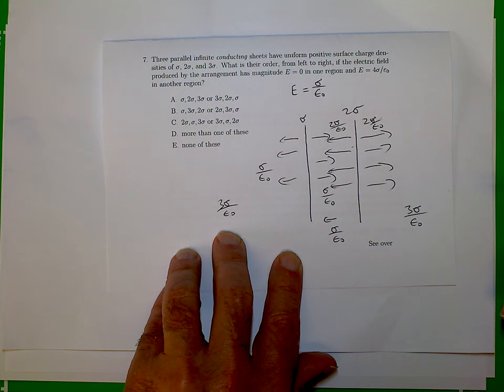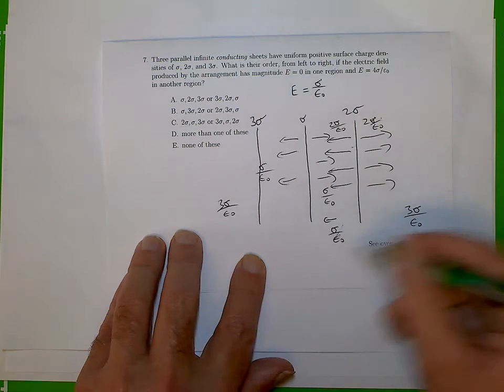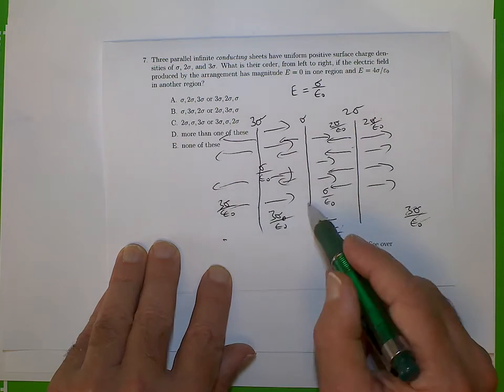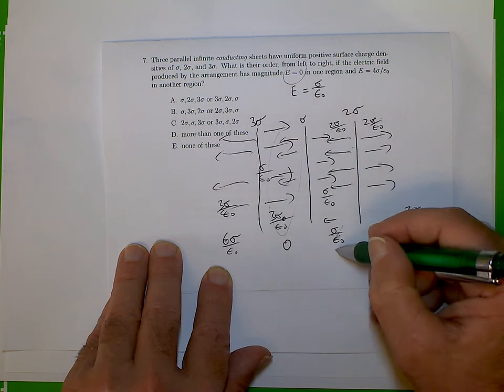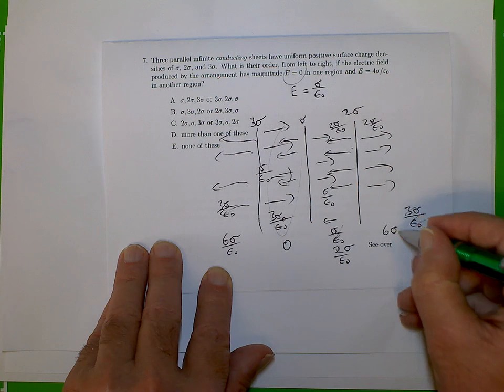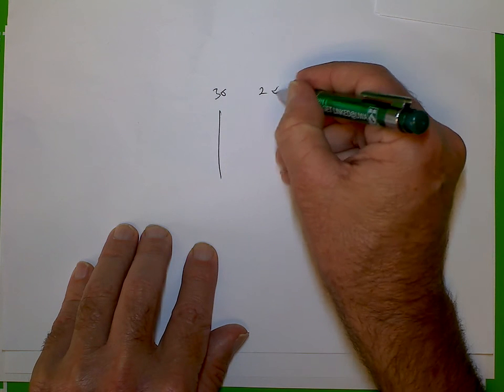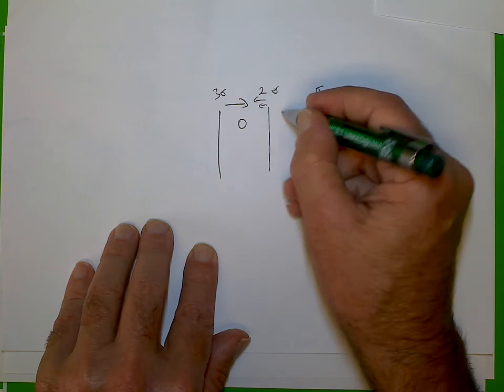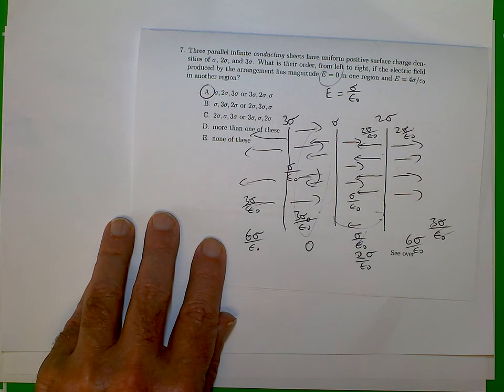Q7 Test 2 2015 720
That question about infinite conducting sheets of charge density sigma etc...